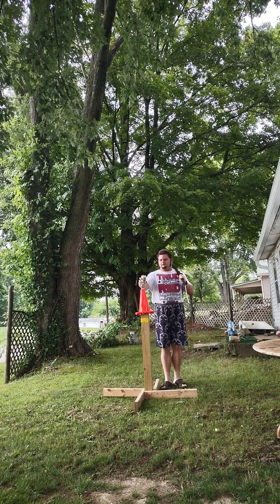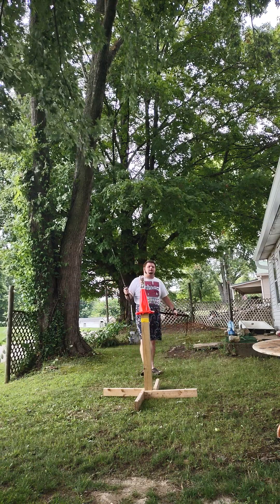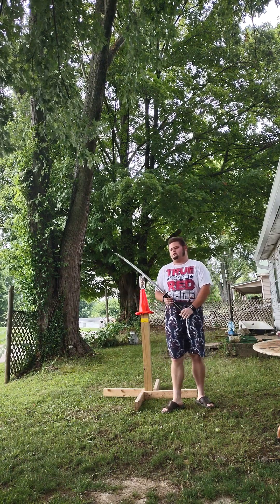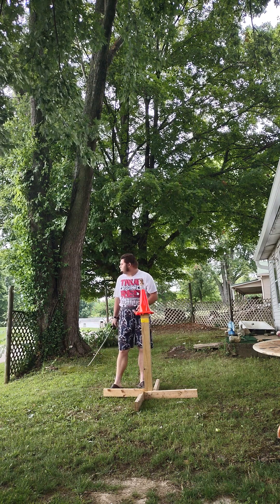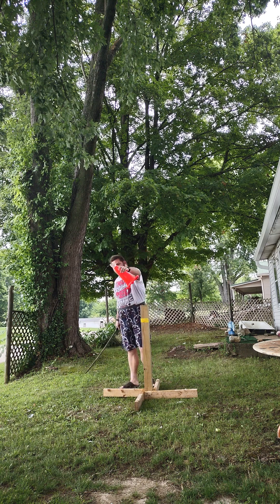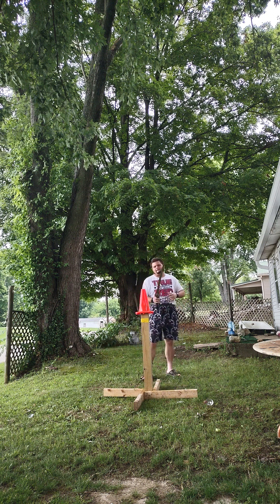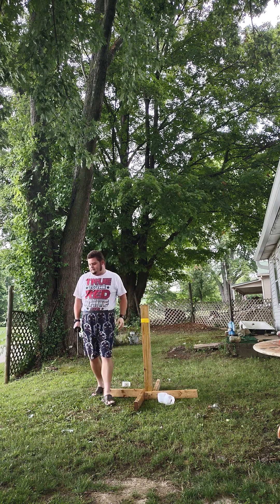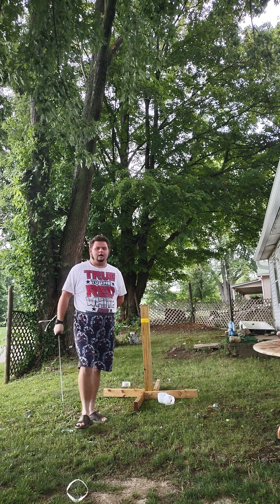for those who say I have no technique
I would like to point out that even though it may not appear just the practice of swinging The sword alone is using technique by your body's natural mechanical structure it forces you to utilize some technique although if only the bare minimum